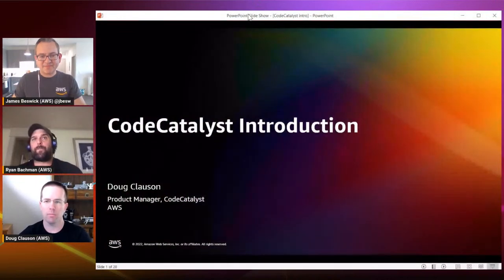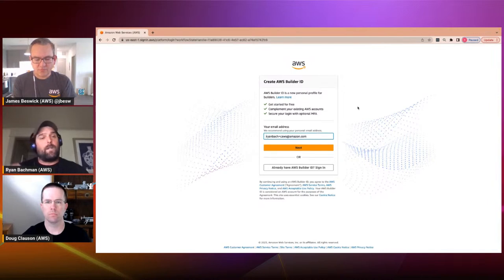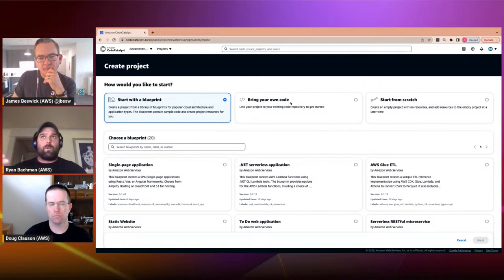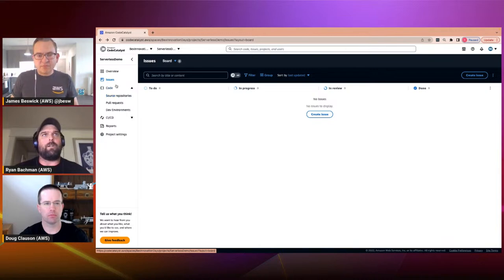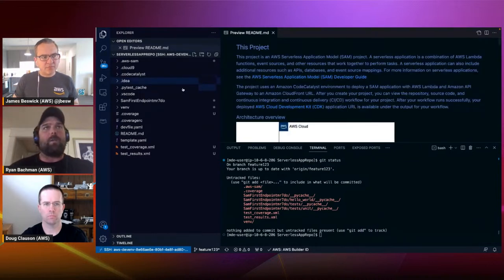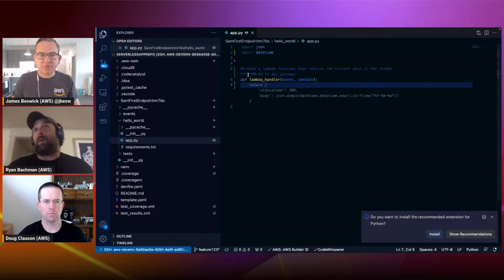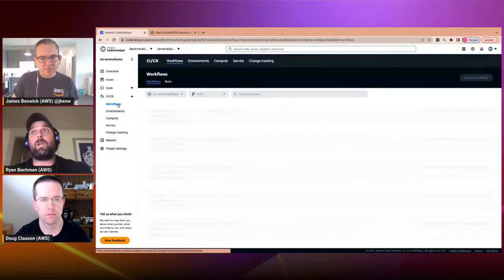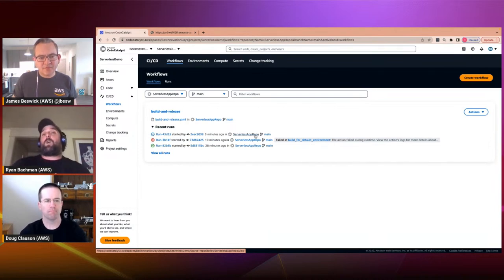Build faster with Amazon CodeCatalyst | Serverless Office Hours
Learn how to speed up your planning, development, and delivery lifecycle when building applications on AWS.

Product Manager, Doug Clauson, and solutions architect, Ryan Bachman, join James Beswick to show how Amazon CodeCatalyst provides a unified software development service. See how to launch new projects using blueprints from source code to service configurations. Find out how to quickly create fully configured cloud-based dev  environments, work with your favourite IDEs, and collaborate integrated shared development resources.

We are also available to answer any of your serverless questions.

Amazon CodeCatalyst
Getting started tutorials

A weekly live office hours to learn about building serverless applications. We cover a separate topic each week including what's new with serverless, deep dives into feature launches and best practices, and explore real world use-cases. Join us live to ask us anything you want about serverless technologies and applications.

Chapters:
00:00 Intro
02:05 Last Week in AWS Serverless